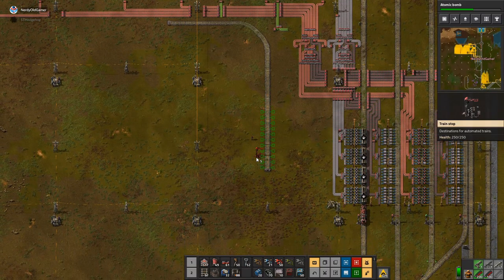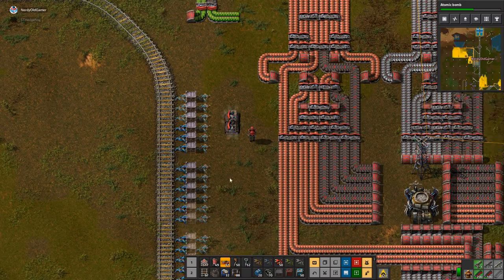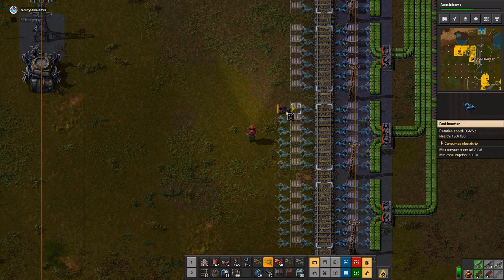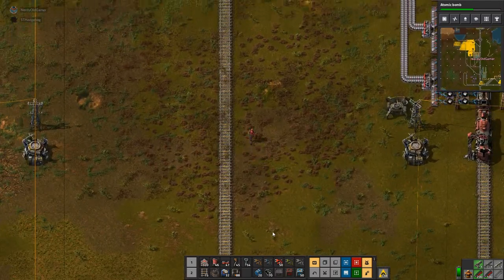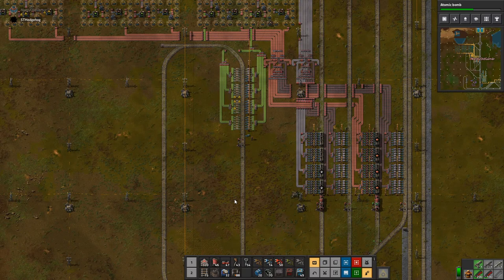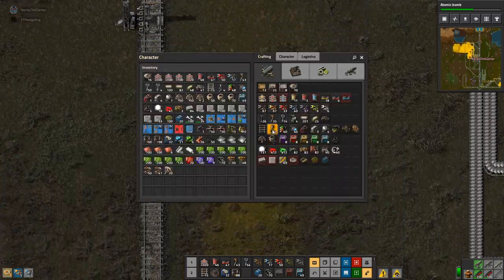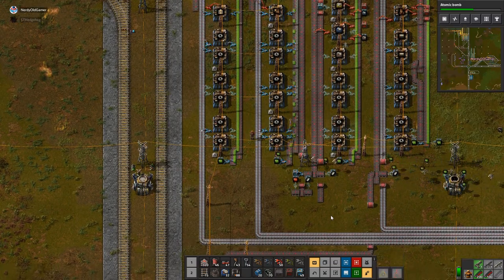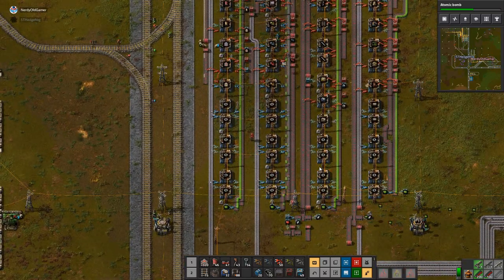Factorio Multiplayer with STHedgehog Ep86 | Mall Early Days